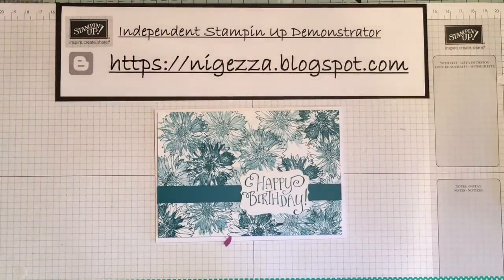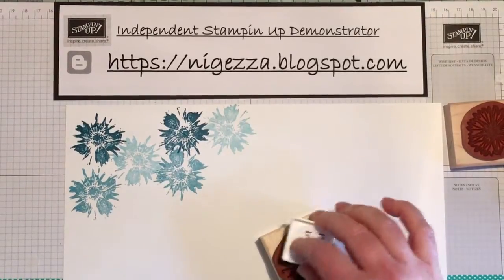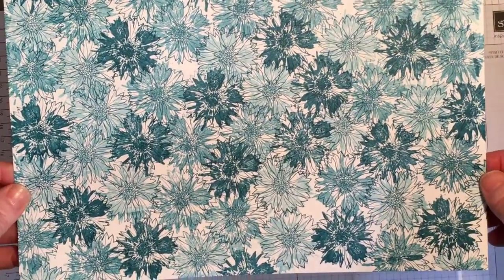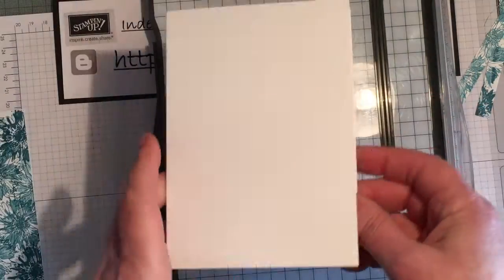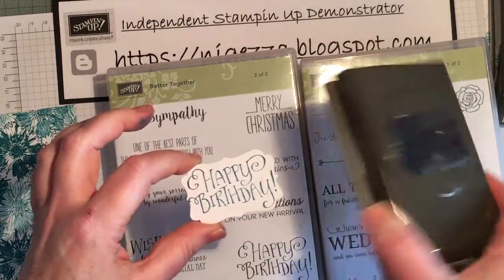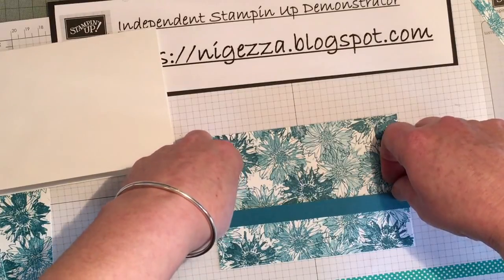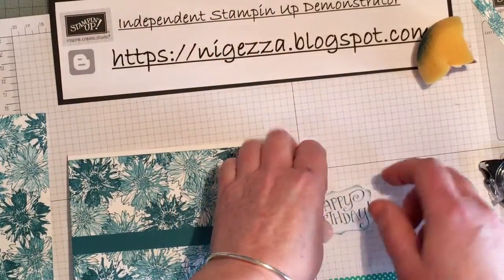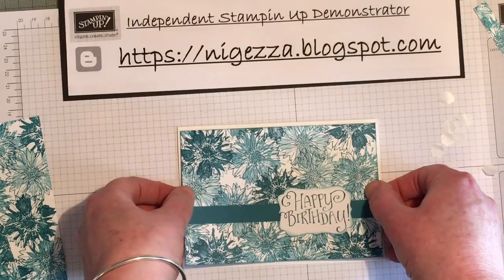Stampin Up Touches of Texture #2